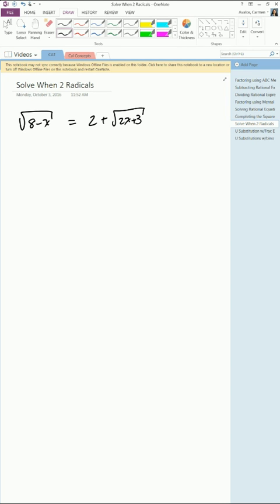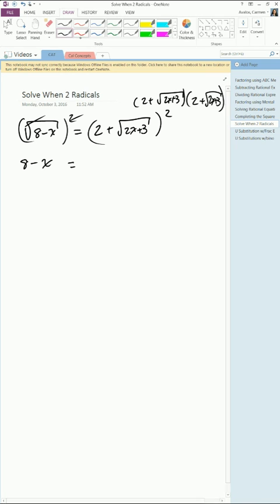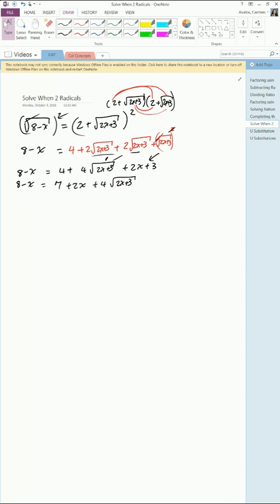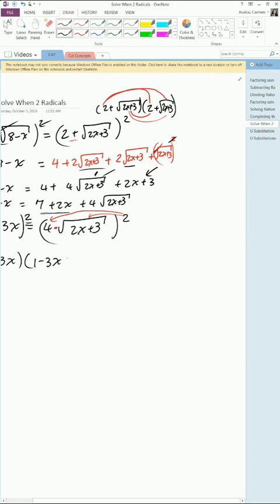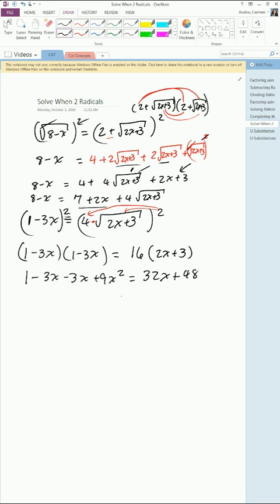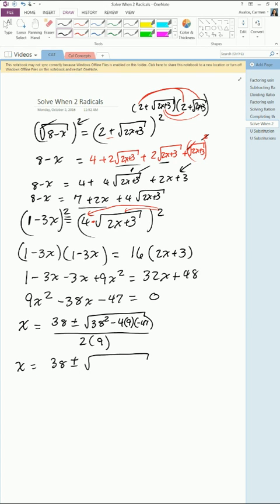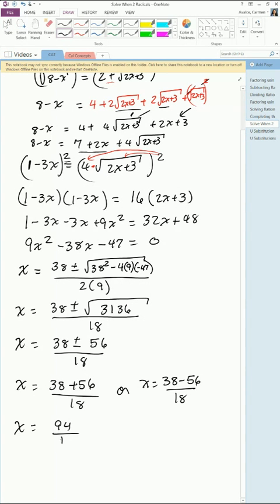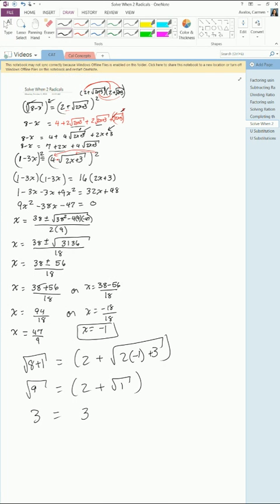Solve Equation When 2 Radicals